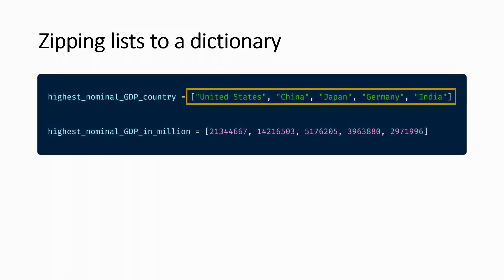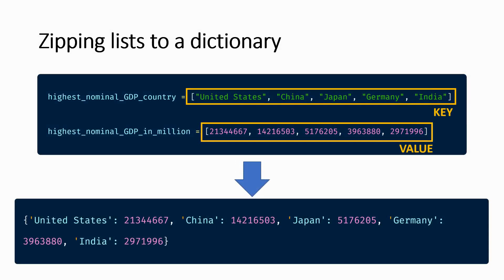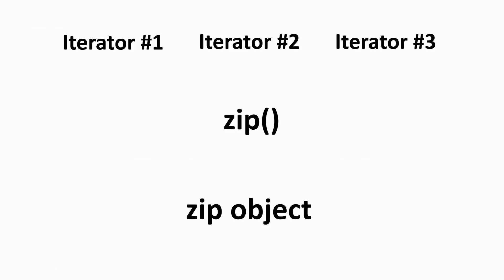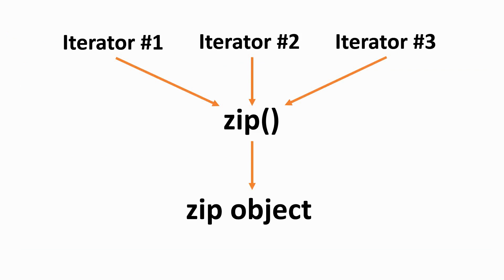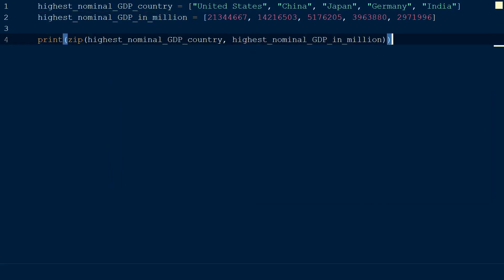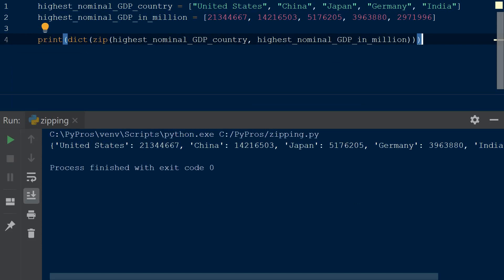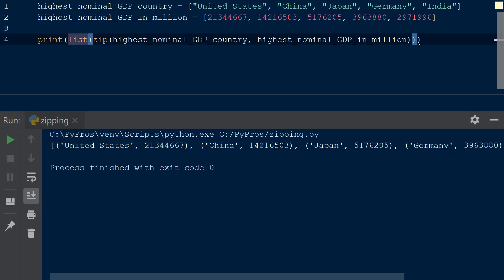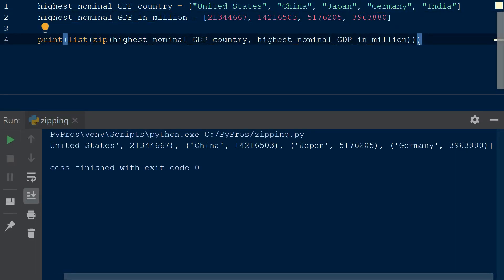Python | Combine Two Lists into a Dictionary | Zip Function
If you have two lists and you want one lists' items to be the key in a dictionary and the other ones corresponding items to be the value in that dictionary you can solve this problem with the zip function